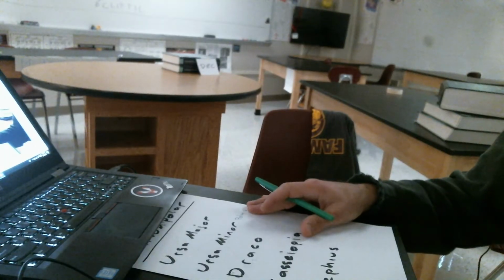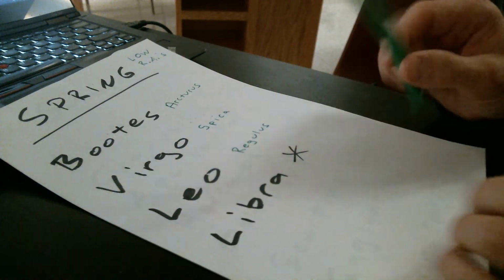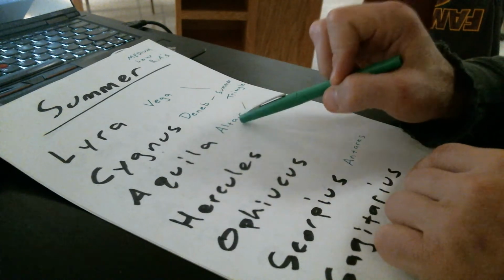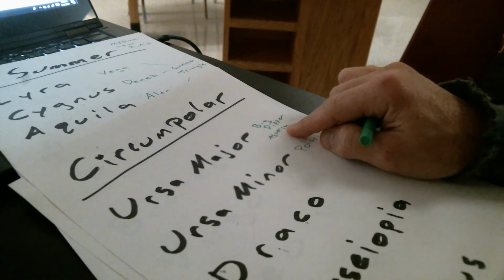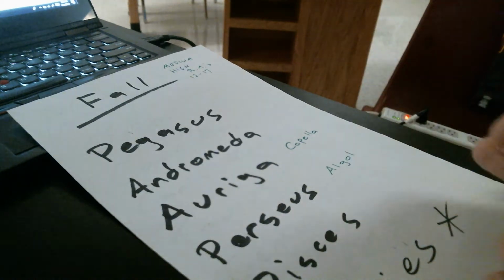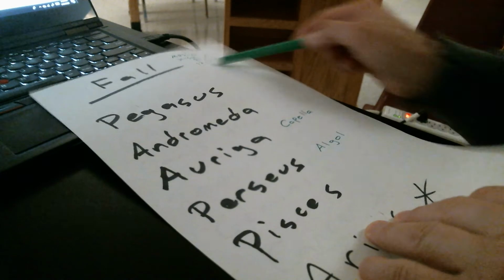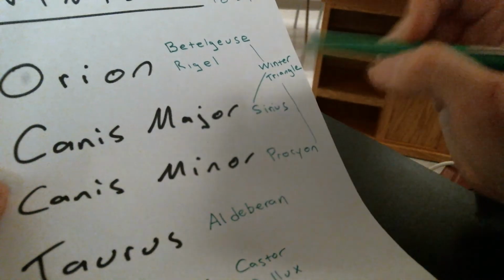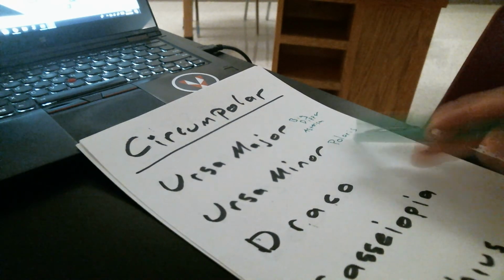Stargazing 8: star names